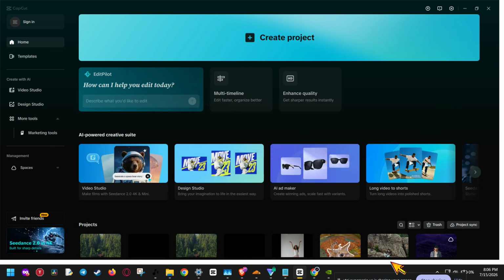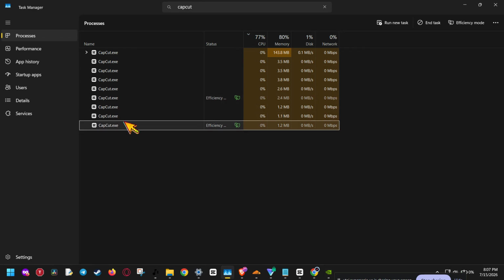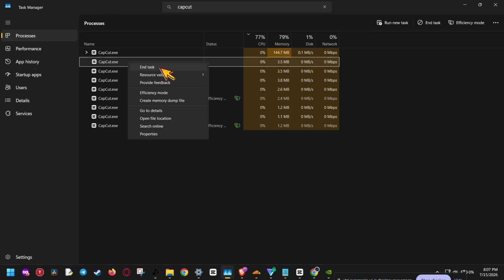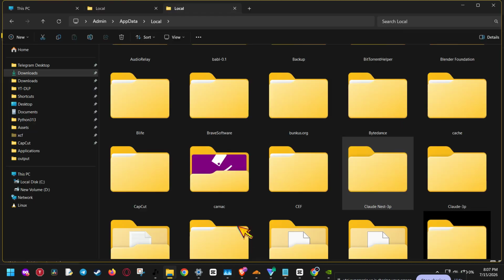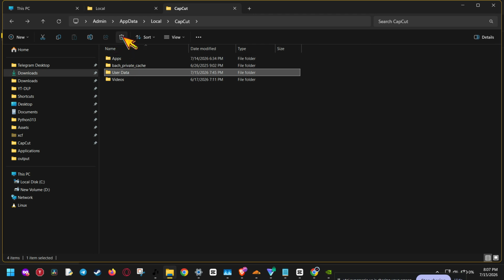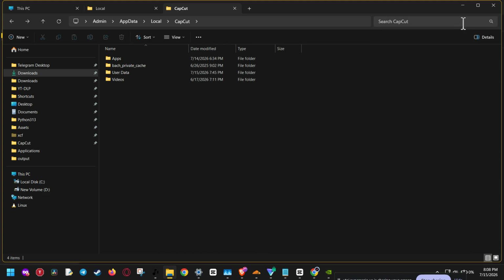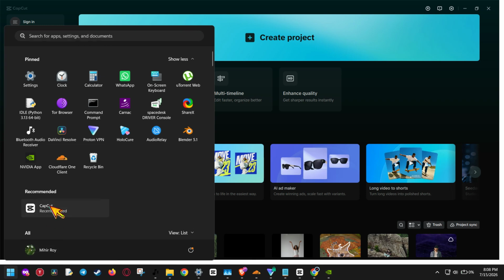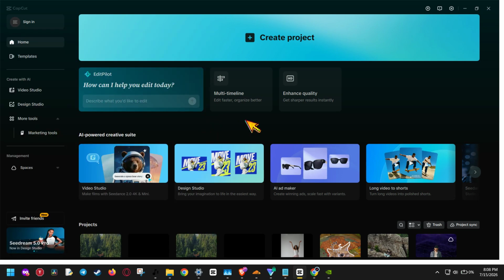Capcut Initialization Error 1 (Easy Fix Guide)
Fix CapCut initialization error 1 with this quick step-by-step tutorial. Learn how to clear CapCut processes, delete User Data cache, and launch the app offline to get it working again.

🕚Timestamps:
0:00 Introduction
0:20 End CapCut Processes in Task Manager
0:42 Delete CapCut User Data Folder
1:15 Launch CapCut Offline as Administrator
1:58 Reconnect Internet and Final Check

✍️What You'll Learn In This Video:
• How To End CapCut Background Processes Safely
• How To Delete CapCut User Data To Fix Startup Errors
• How To Use Offline Launch Bypass For CapCut
• How To Run CapCut As Administrator
• How To Fix CapCut Initialization Error 1 Quickly

💡Pro Tips:
• Make sure CapCut is fully closed before deleting any folders
• Delete only the User Data folder if you want to keep the process simple
• Launching offline first can help CapCut rebuild startup files correctly
• If the issue continues, restart your PC and repeat the steps carefully